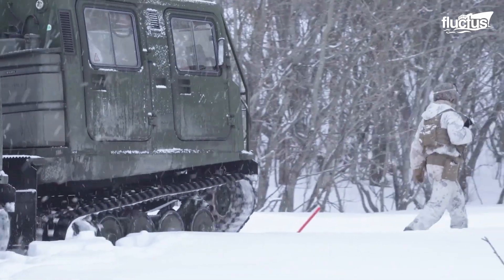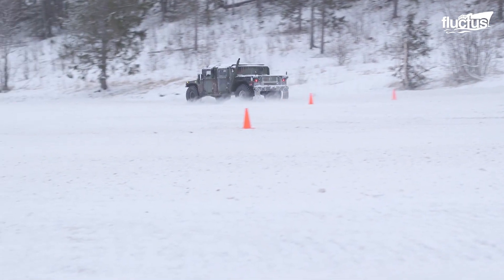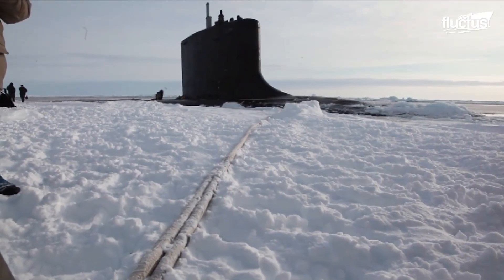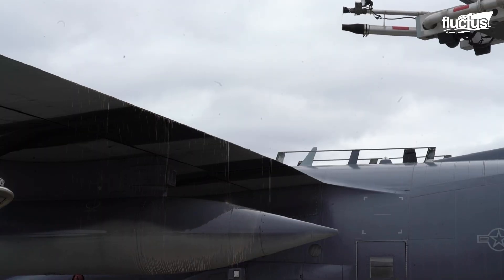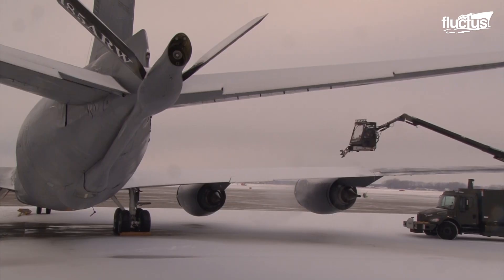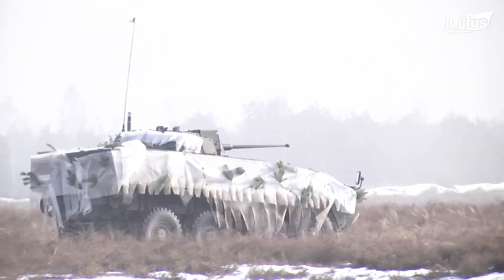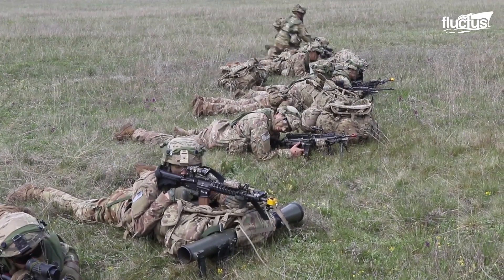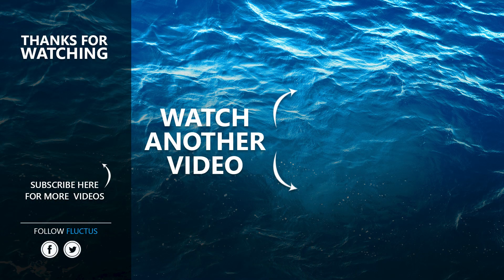US Special Technique to Free a $2 Billion Submarine Stuck in Ice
Welcome back to the FLUCTUS channel for a feature on the US submariners testing their abilities to operate a multibillion-dollar US Navy submarine in the harsh Arctic environment